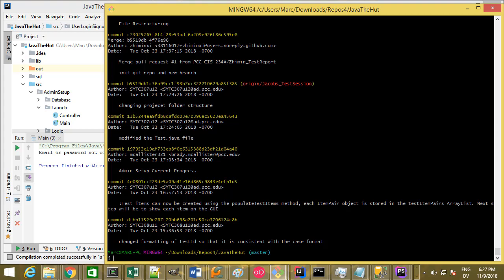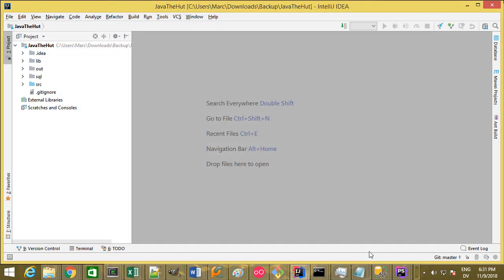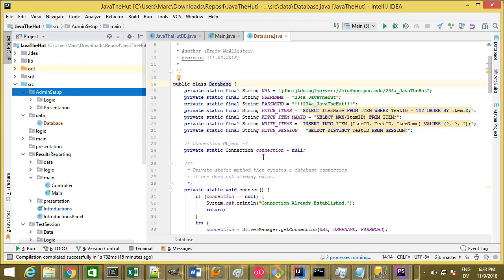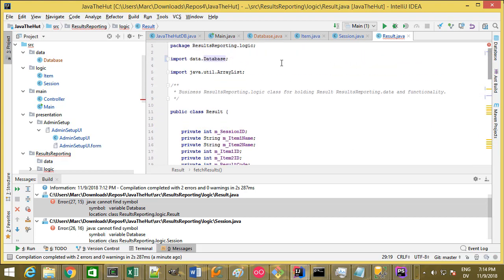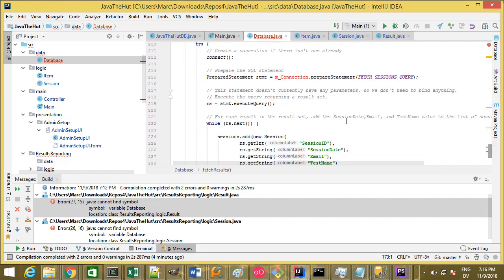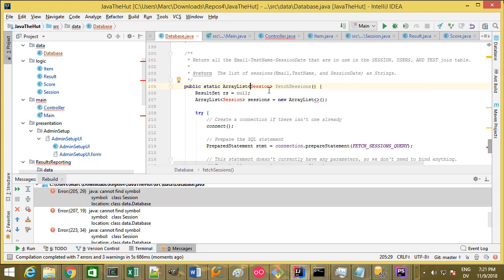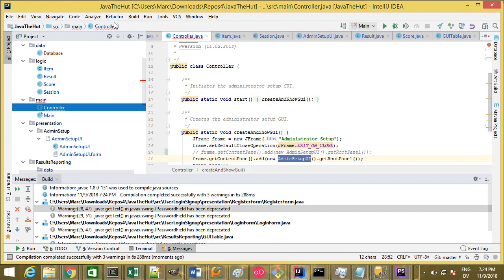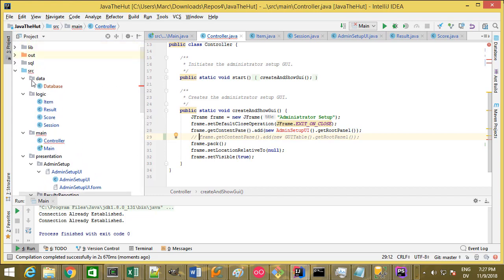234A Refactor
CIS 234A - Refactor. Refactoring multiple applications that were created in separate branches during Sprint 1.